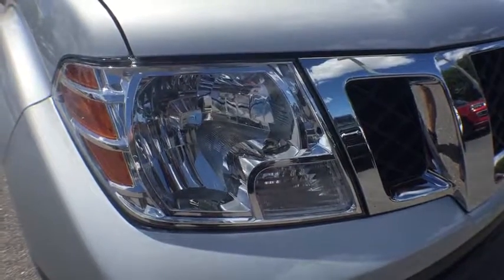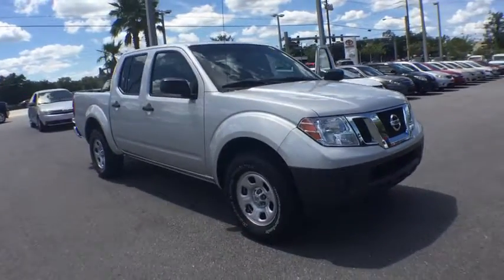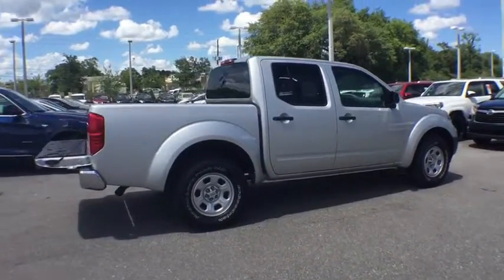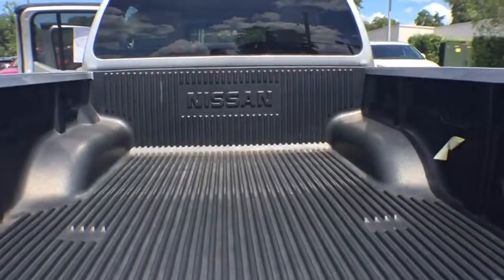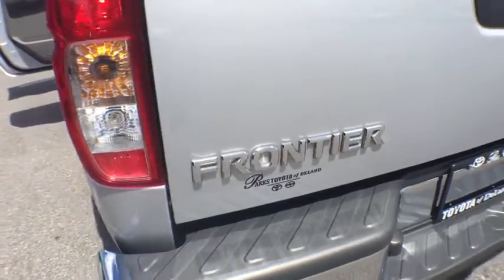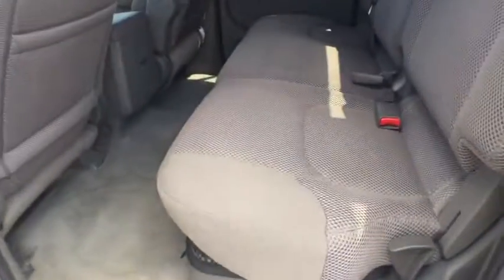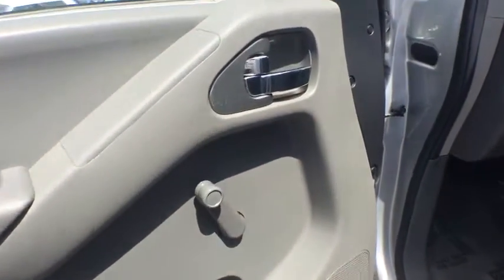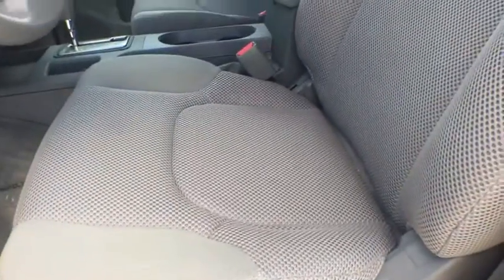2014 Nissan Frontier Longwood, Orlando, Lake Mary, Sanford, Miami, FL GX201146A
2014 Nissan Frontier
2014 Nissan Frontier Desert Runner - Stock#: GX201146A - VIN#: 1N6AD0ER3EN737457

Parks Toyota
1701 South Woodland Boulevard

Bold and beautiful, this 2014 Nissan Frontier turns even the most discerning heads. With a Regular Unleaded V-6 4.0 L/241 engine powering this transmission, it is an understated expression of your dominion over the open highway. It comes equipped with these options: Variable intermittent wipers, Tailgate Rear Cargo Access, Single Stainless Steel Exhaust, Side Impact Beams, Regular Box Style, Rear-wheel drive, Rear Cupholder, Rear Child Safety Locks, Pickup Cargo Box Lights, and Outboard Front Lap And Shoulder Safety Belts -inc: Rear Center 3 Point, Height Adjusters and Pretensioners . Visit Deland Toyota at 1701 S Woodland Blvd, Deland, FL 32720 today.